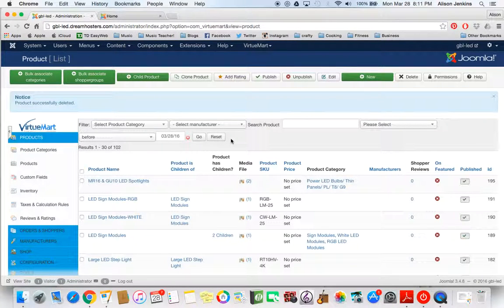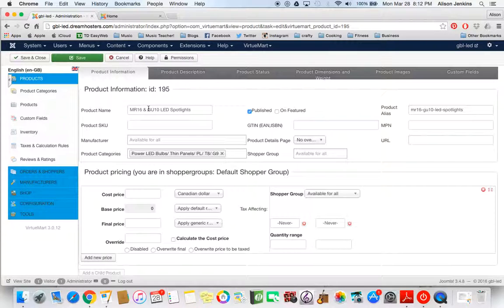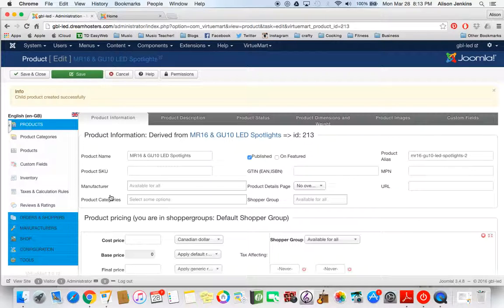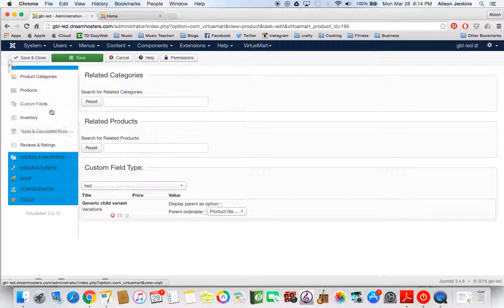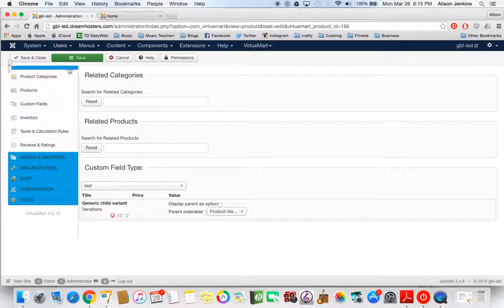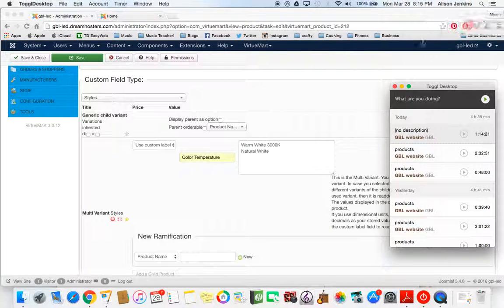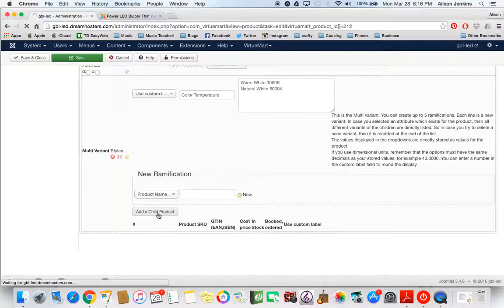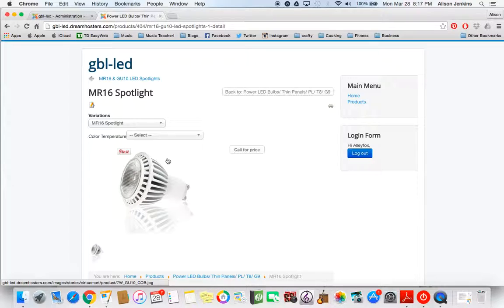Combining Child Products With Multivariants in Virtuemart3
Sometimes you need a combination of Parent Products, Child Products, and Multivariants. Here's how you do it...